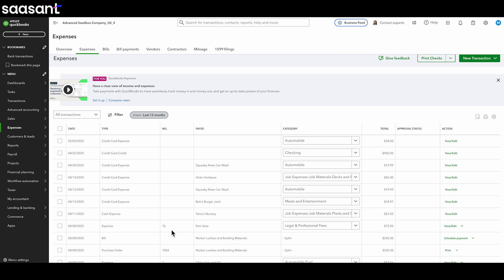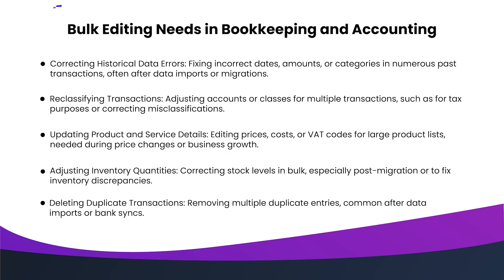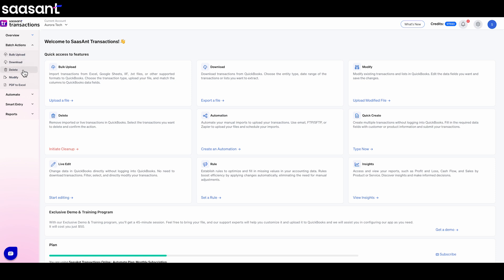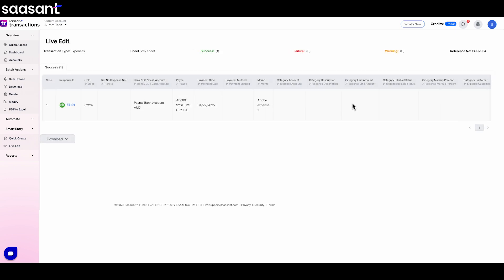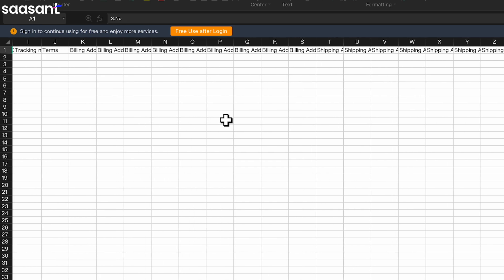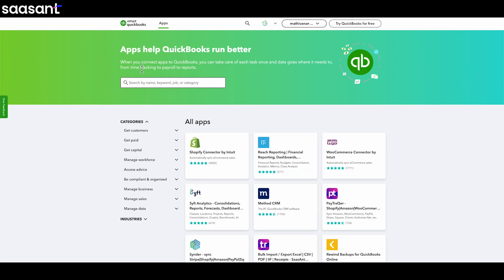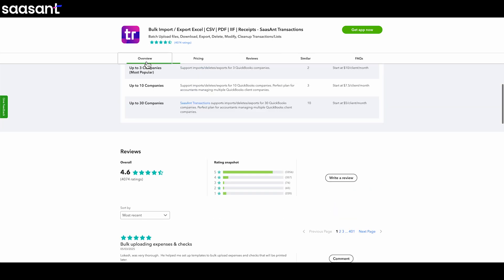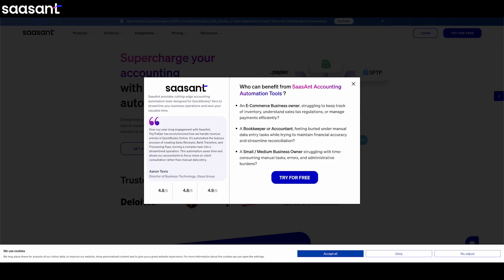𝐇𝐨𝐰 𝐭𝐨 𝐄𝐝𝐢𝐭 𝐌𝐮𝐥𝐭𝐢𝐩𝐥𝐞 𝐓𝐫𝐚𝐧𝐬𝐚𝐜𝐭𝐢𝐨𝐧𝐬 𝐢𝐧 𝐐𝐮𝐢𝐜𝐤𝐁𝐨𝐨𝐤𝐬 𝐎𝐧𝐥𝐢𝐧𝐞 | 𝐒𝐚𝐚𝐬𝐀𝐧𝐭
Want to update hundreds or thousands of transactions in QuickBooks without doing it one by one? This step-by-step video shows you how to use SaasAnt Transactions to quickly edit invoices, bills, expenses, payments, and more all in bulk.

Perfect for bookkeepers, accountants, and businesses looking to save time and reduce manual errors.
What you'll learn:
✔ How to edit QuickBooks transactions in bulk
✔ Excel-based update process
✔ Matching and mapping fields accurately
✔ Tips to avoid errors and streamline edits